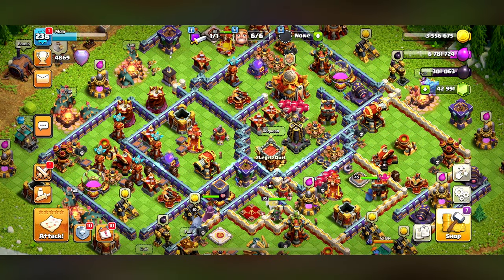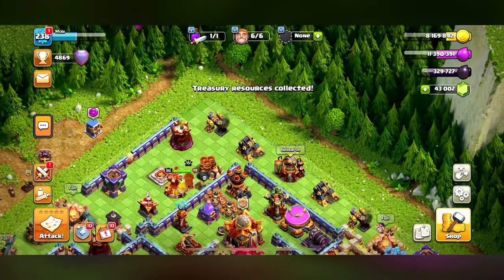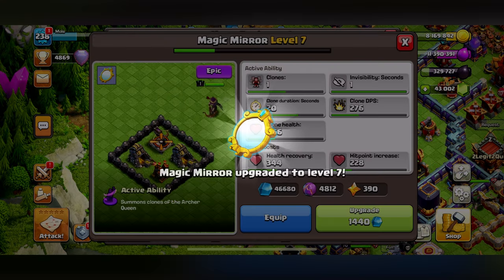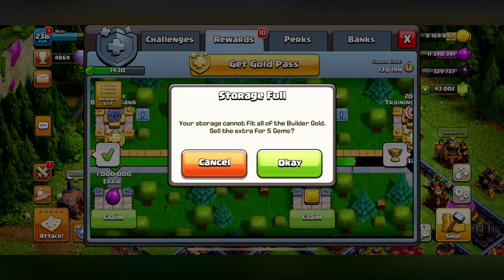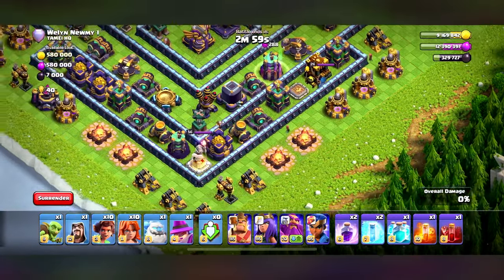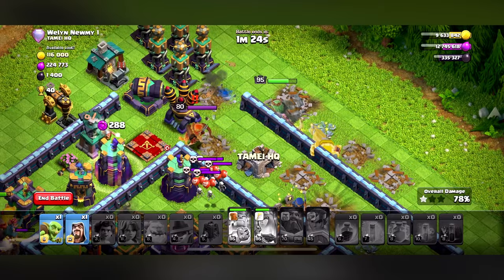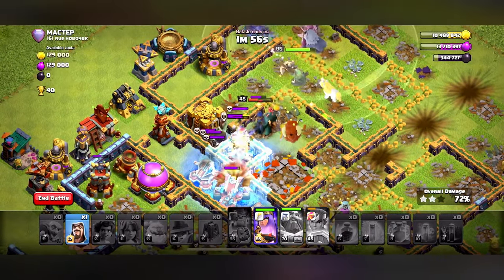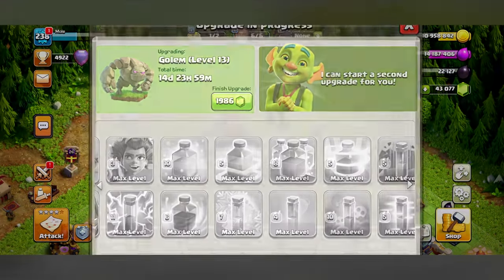Unlocking the Magic Mirror + Maxed Druid | Clash of Clans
In this CoC episode I ramble about things and organize the base. I also unlock the new hero equipment and do some attacks.